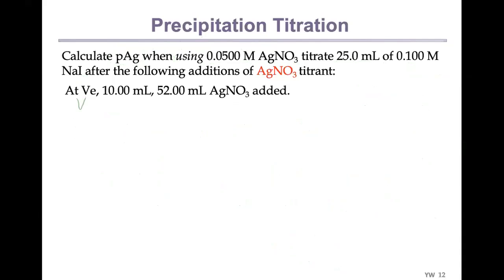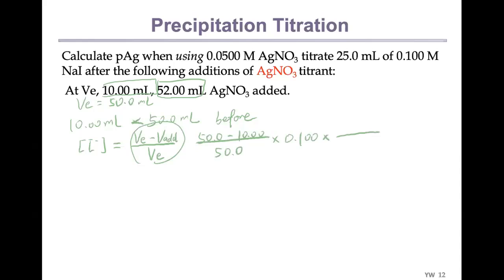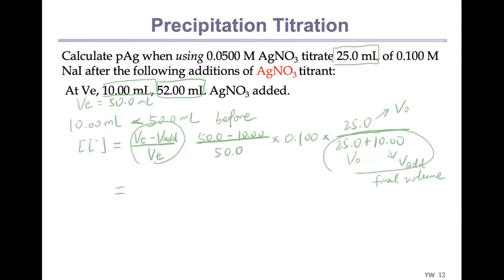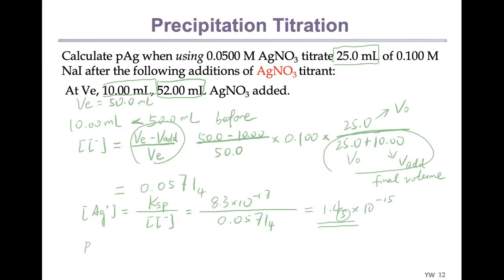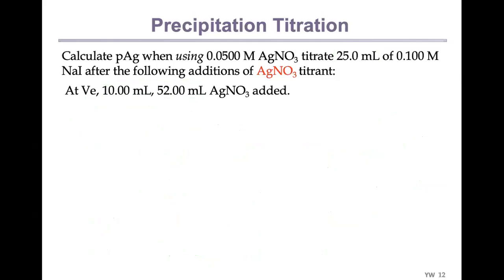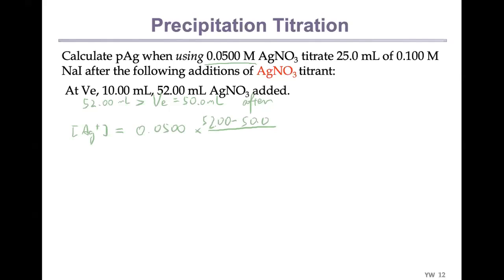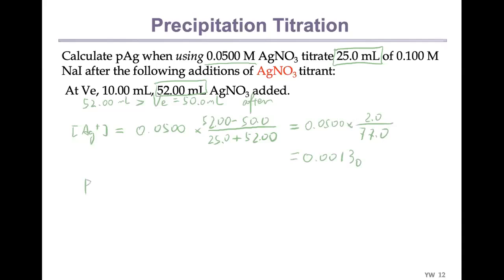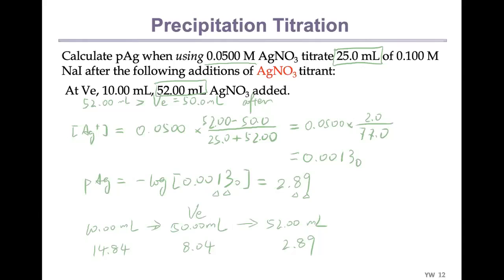Lecture 6 6 Precipitation titration calculation 2